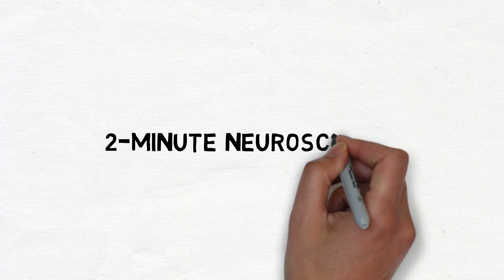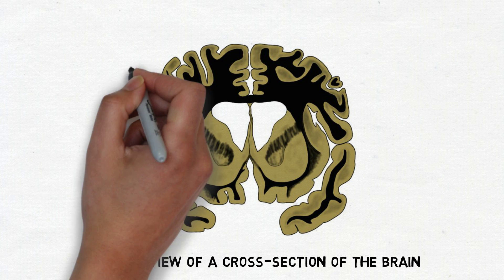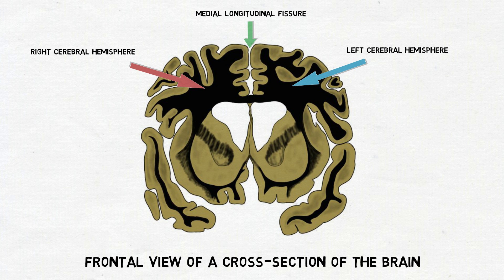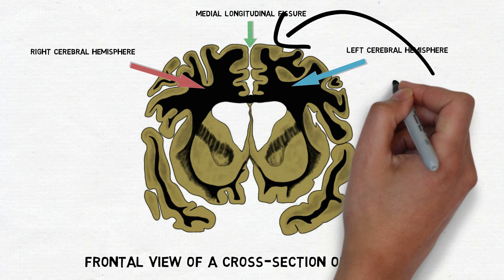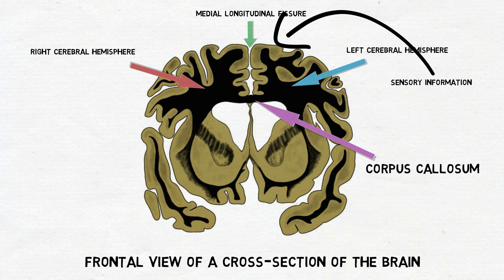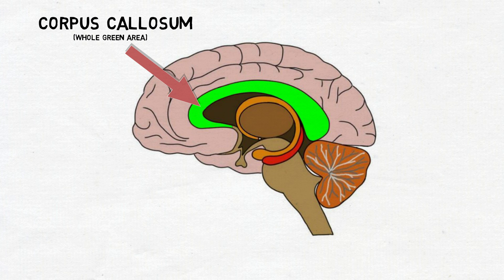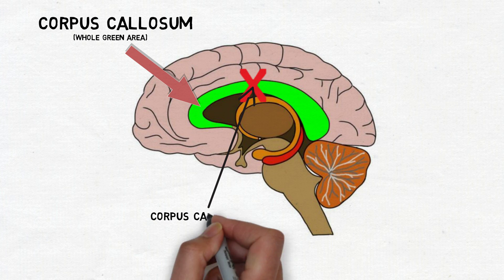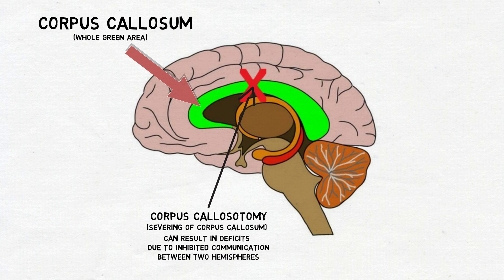2-Minute Neuroscience: Corpus Callosum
The corpus callosum is the largest collection of white matter in the brain. It connects the left and right cerebral hemispheres and acts as an important pathway for communication between the two hemispheres. In this video, I describe the function of the corpus callosum along with the deficits that appear after damage to the structure.

For an article (on my website) that explains the corpus callosum, click this

TRANSCRIPT:

Welcome to 2 minute neuroscience, where I explain neuroscience topics in 2 minutes or less. In this installment I will discuss the corpus callosum.

To understand the role of the corpus callosum, it is first important to remember that the brain is divided into two cerebral hemispheres (right and left), separated from another by a long groove called the medial longitudinal fissure. These two hemispheres are nearly mirror images of one another, but they do not function independently and communication between the cerebral hemispheres is important for healthy brain function. The importance of this communication can be seen with the processing of sensory information, which is typically received first in one hemisphere and then must be shared with the other hemisphere. When you type on your keyboard, for example, information about the feel of the keys is sent up from your right hand to the primary somatosensory cortex on the left side of your brain. That information must then be shared with the right side of your brain as well. That's where the corpus callosum comes into play. It carries information received in one hemisphere over to the other and in general allows for communication between the two hemispheres.

The corpus callosum is a large, C-shaped nerve fiber bundle that stretches across the midline of the brain, connecting the left and right cerebral hemispheres. It makes up the largest collection of white matter found in the brain. The importance of the corpus callosum can be seen in patients who have had their corpus callosum surgically severed--usually to stop the spread of epileptic seizures. After the procedure, known as a corpus callosotomy, patients may display deficits representative of decreased communication between the cerebral hemispheres such as the inability to name an object if it is shown only in the left visual field. This is thought to occur because information from the left visual field travels to the right side of the brain, while language centers reside primarily on the left side of the brain. Without the corpus callosum to connect the two hemispheres, the patient cannot place a name to an otherwise very familiar object.

Caption author (Arabic)      Shwan Hameed